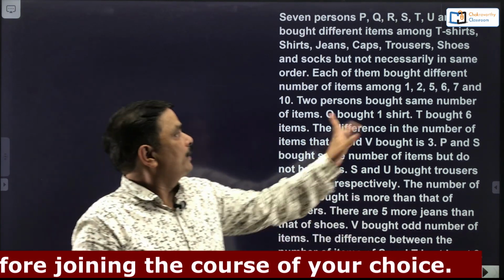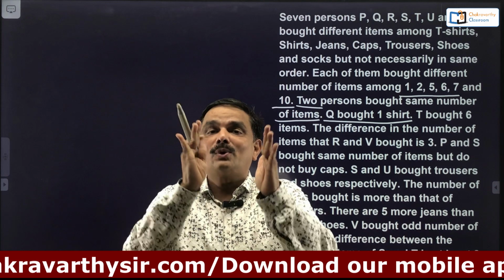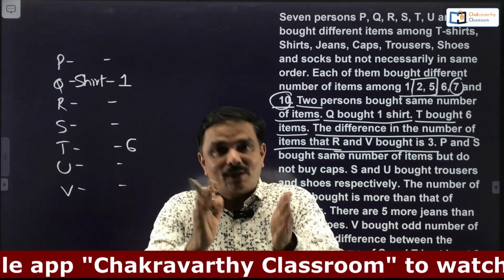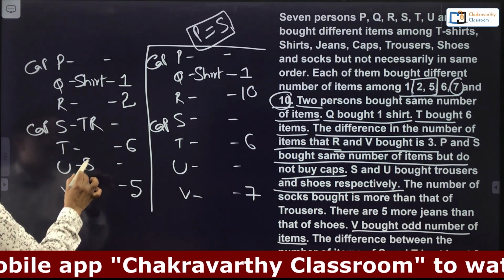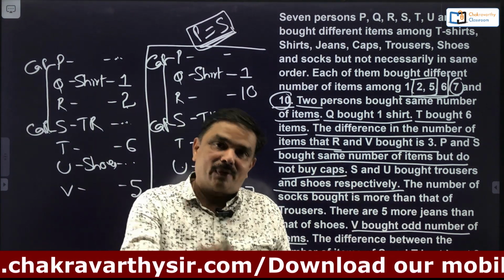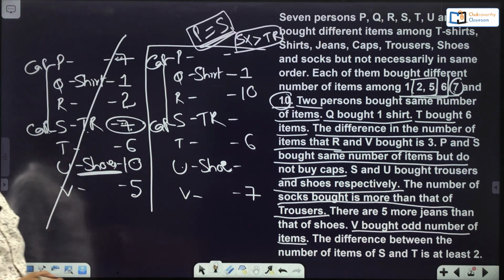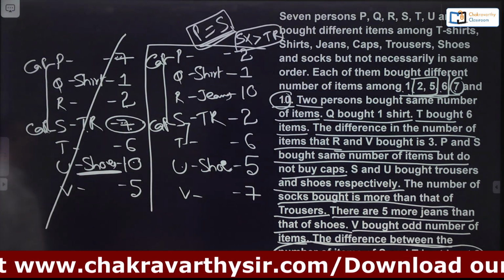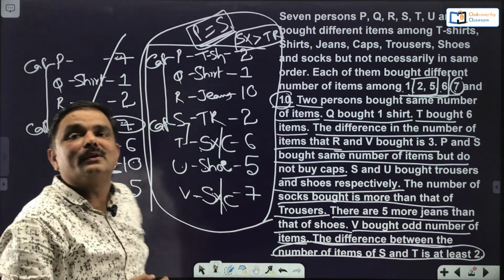Advanced Puzzle - sbi po/ibps 2023/RBI grade B/SSC CGL/CHSL/RRB/CAT/CSAT/CLAT/TSPSC/APPSC/MAT/CAPF